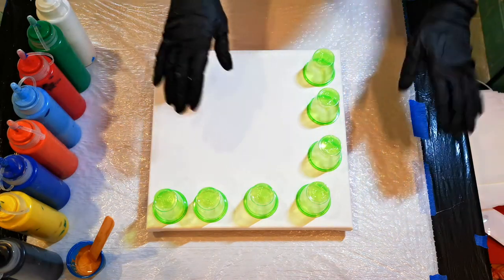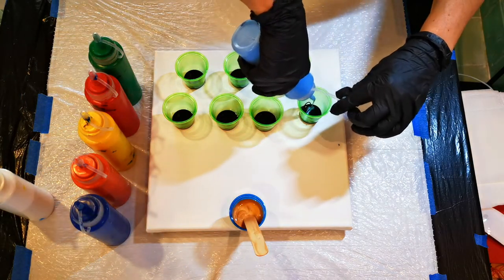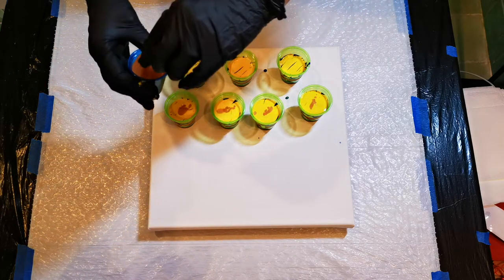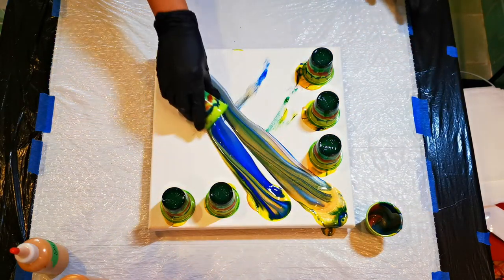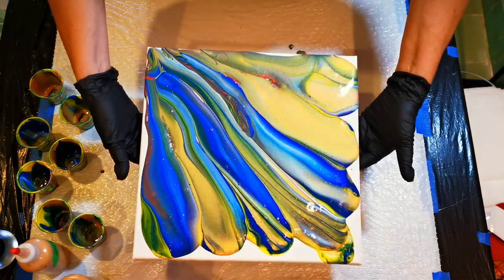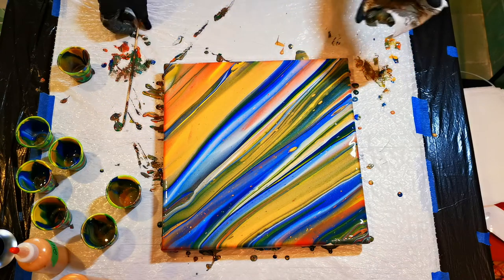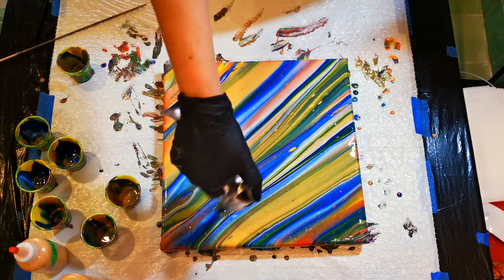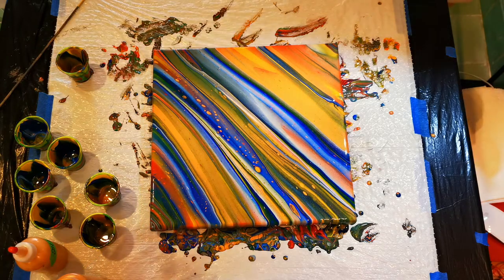073 - "Rings of Saturn" - Flip Cups - Paint Pouring Tutorial - Abstract Art - Acrylic Pouring Demo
7 times the fun with 7 flip cups!  This multi-cup acrylic pour produced some unique lines and cells reminiscent of planetary rings.  Please enjoy the creation of "Rings of Saturn".